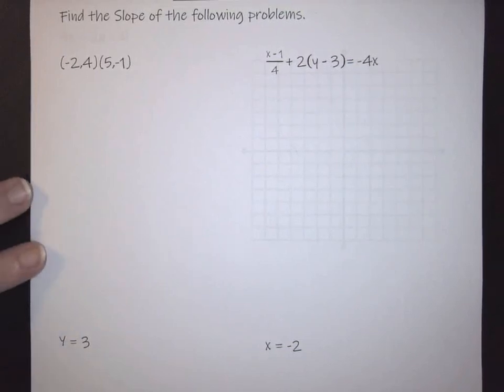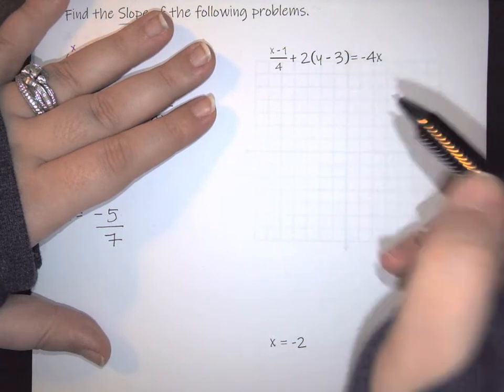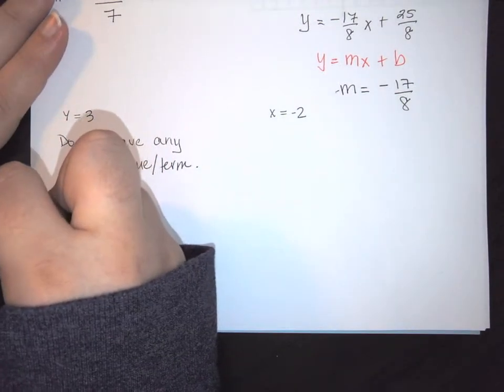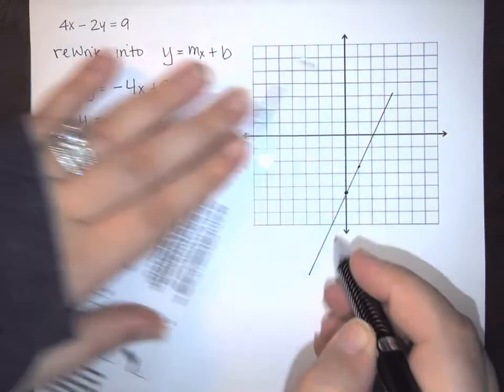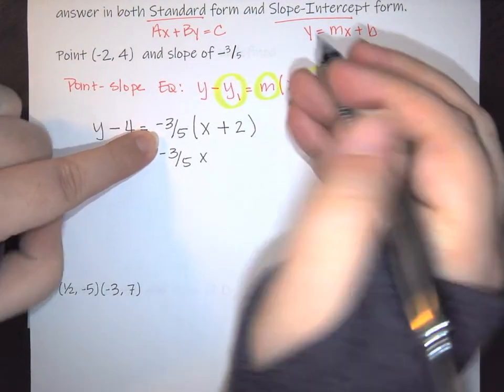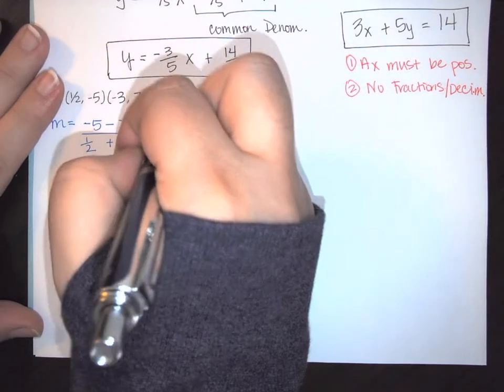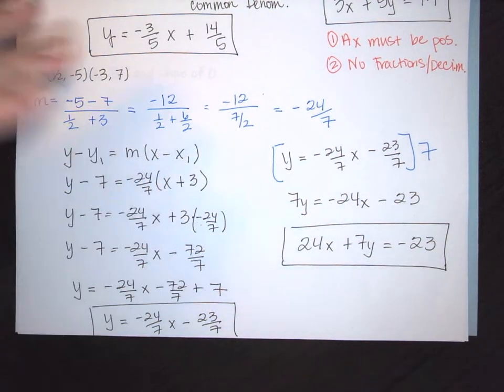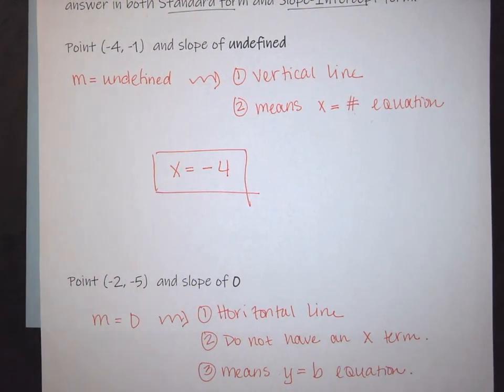Guided Notes for Forms of Liner Equations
This video walks through examples using different forms of linear equations.